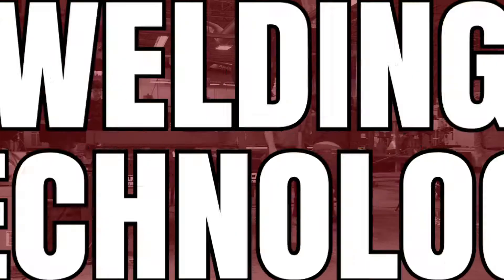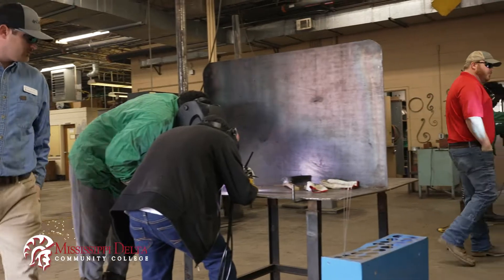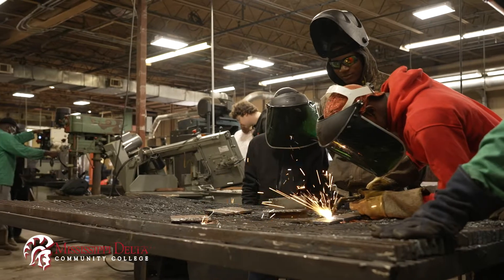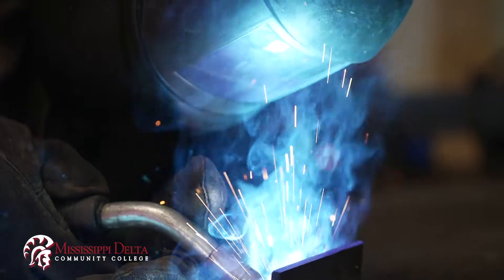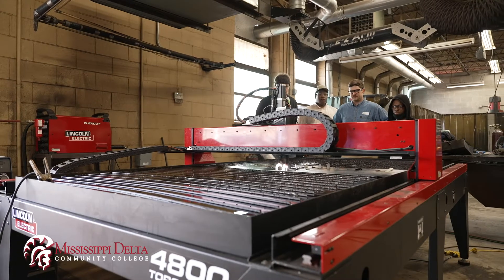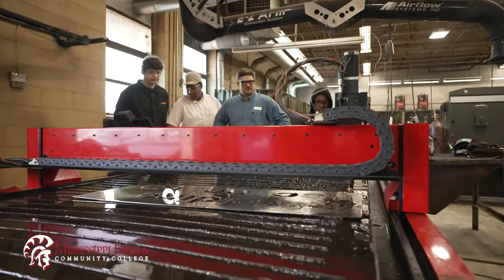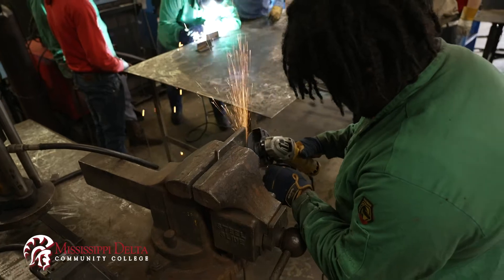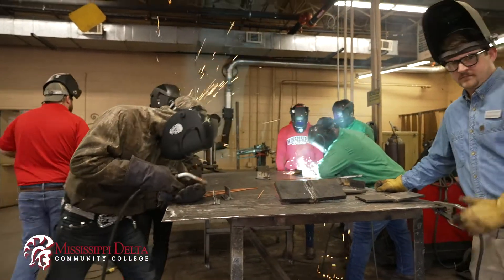MDCC Welding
The Welding Program is designed to develop skills in various methods of welding. During the first semester, the student is taught the use of the arc welder, oxyacetylene torch and plasma arc cutter. Classroom instruction is also received in blueprint reading, welding metallurgy, welding theory and types of welding machines.